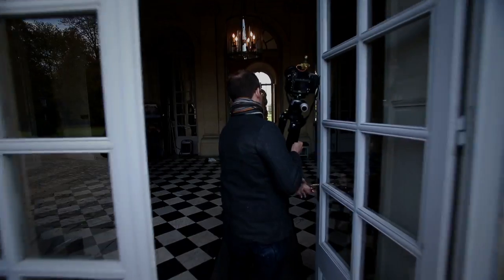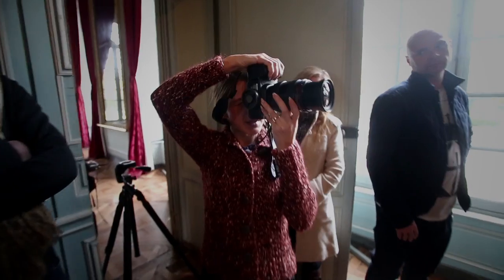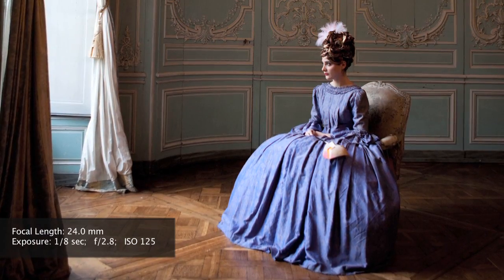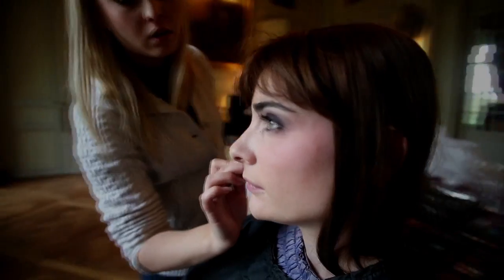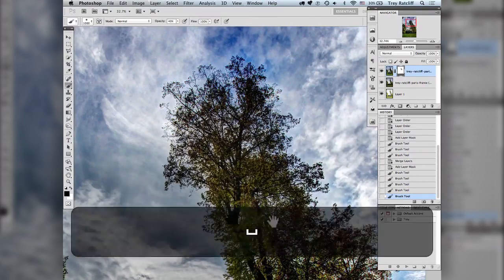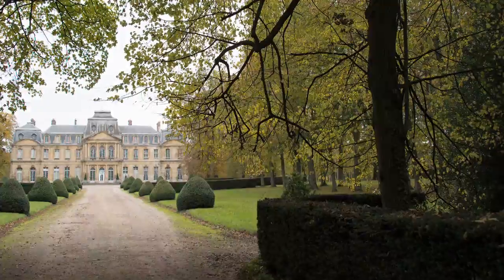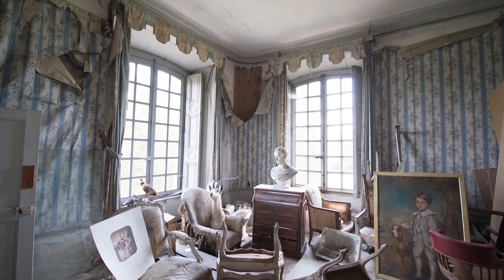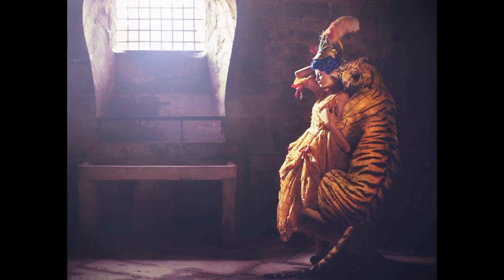Midnight in Paris - Fine Art Photography Tutorial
You will learn how to create beautiful and arresting images from Miss Aniela and Trey Ratcliff. It's an exciting combination of her dramatic fine art photography with his epic landscapes into an intense hands-on photoshoot experience and tutorial. They share their secrets of how they envision, prepare, shoot and process their photos.